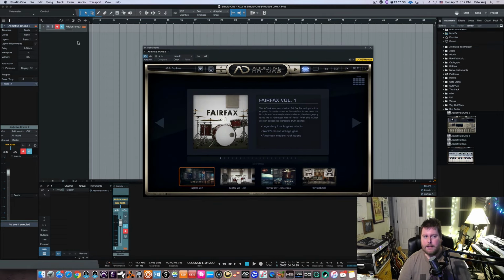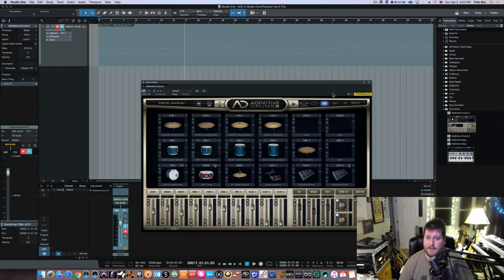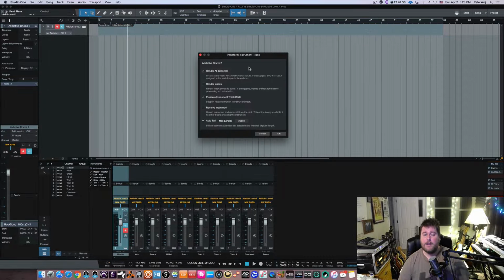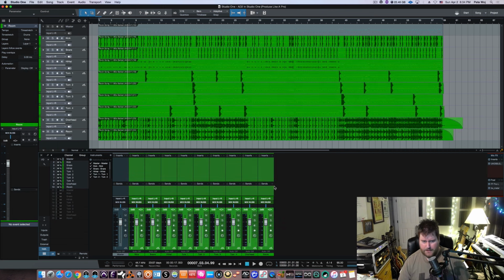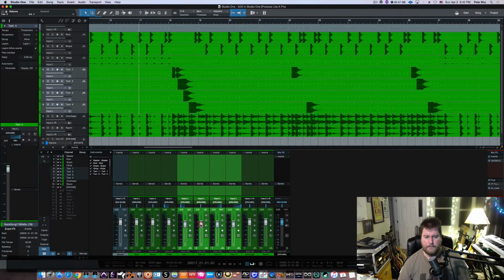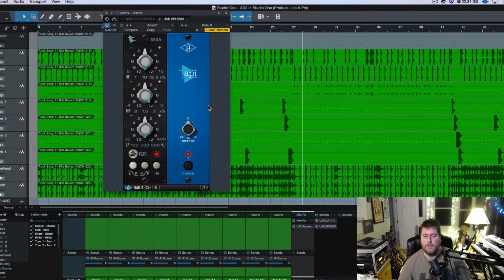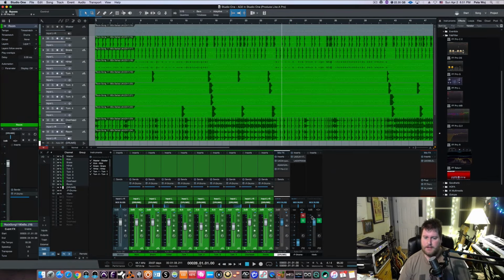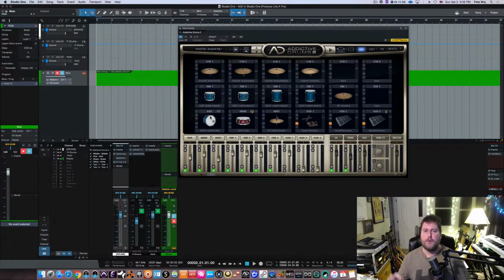Using Addictive Drums 2 in Studio One with Pete Woj - Warren Huart: Produce Like A Pro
Tutorial: Get the drum sounds you're after using Addictive Drums 2.

Recording great sounding drums in a small scale home studio can be a challenge for all of us. But that doesn't mean you can't still get killer drum sounds! With the technology available today, you can make any drum set sound like you imagine it in your head: Be it a tight and smooth sounding kit for a singer/songwriter track or a larger than life sounding rock kit.

In this tutorial, Pete Woj shows you how to use Addictive Drums 2 in Studio One to achieve the sound you're after and set yourself up to work quickly and effectively, so you can get creative without having to worry about technicalities. Pete is a passionate guitar player, songwriter and audio engineer. He recently founded the rapidly growing Youtube channel Mix Better Now TV, where he teaches students all over the world how to record, produce, mix various genres.

Thank you ever so much for sharing your knowledge with us Pete!

Have a marvellous time recording and mixing,

Warren